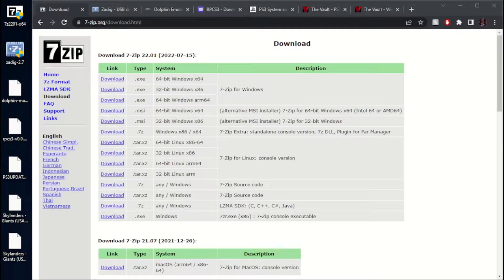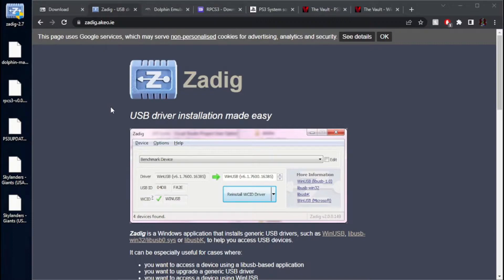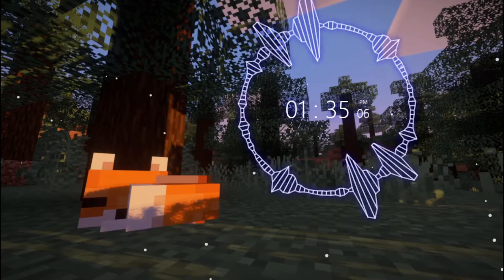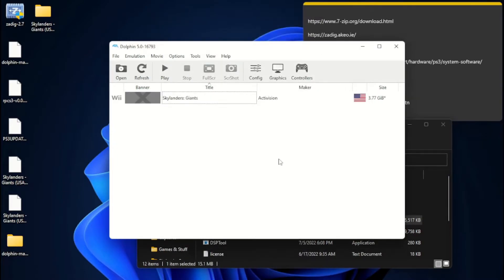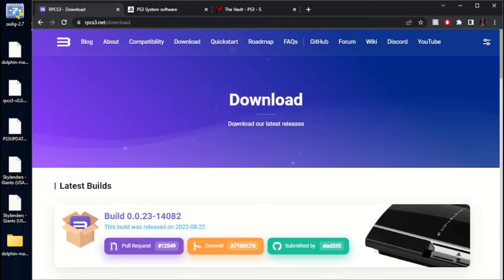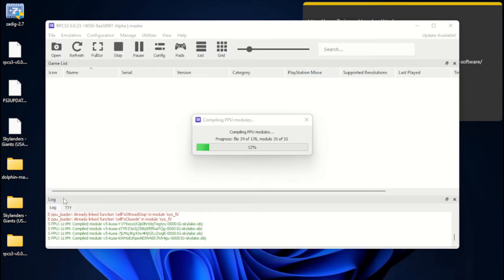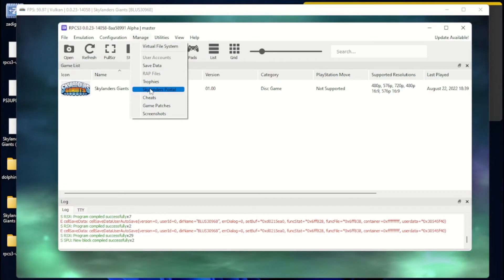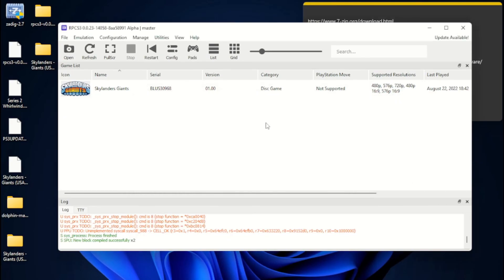How To Emulate Skylanders For Wii & PS3 On Your Computer!!!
Hey guys! This video was requested by someone wanting to play Skylanders again. This tutorial shows you how to emulate Skylanders both on a Wii emulator (which requires a portal), and a PS3 emulator (which doesn't require a portal)! Hopefully this helps!!

(This is a reupload, the old video got taken down and I had to fix some things)

0:00 Skylanders Wii Setup
4:28 Skylanders Wii Working
5:11 Skylanders PS3 Setup
7:52 Skylanders PS3 Working